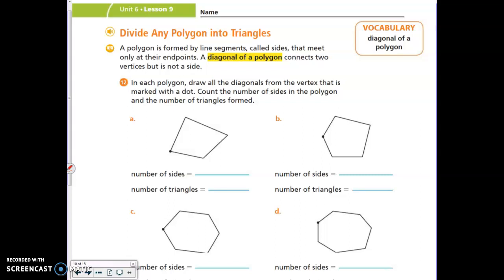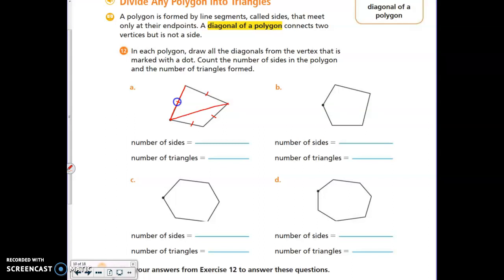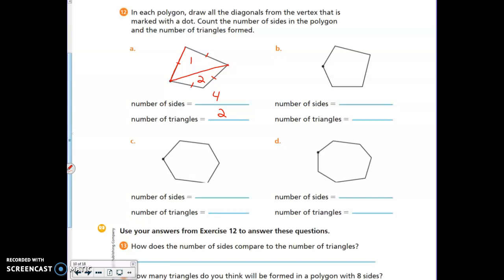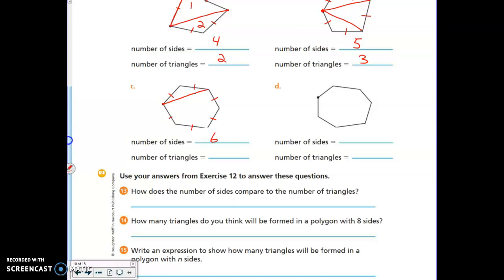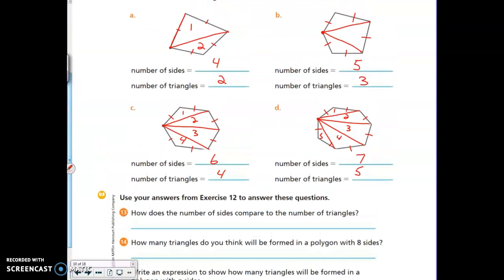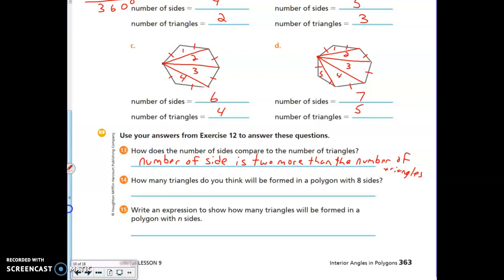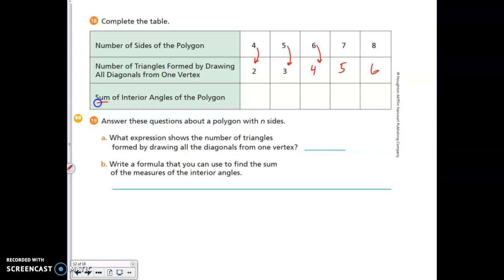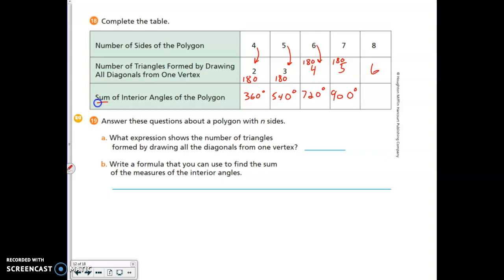Interior angles of a polygon